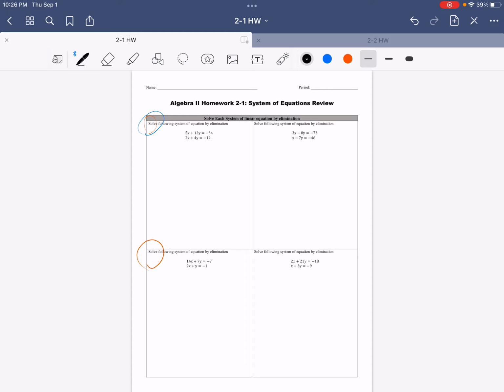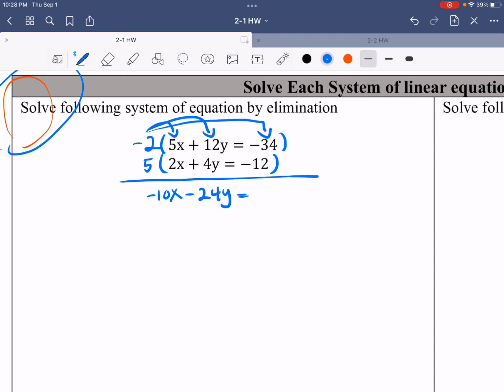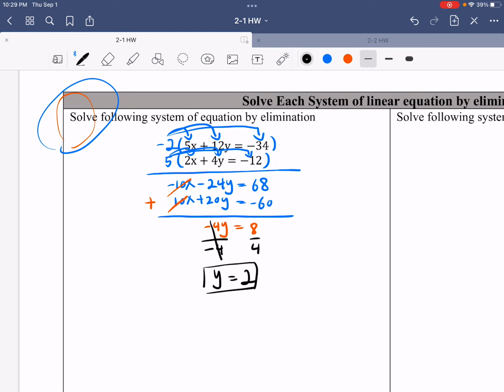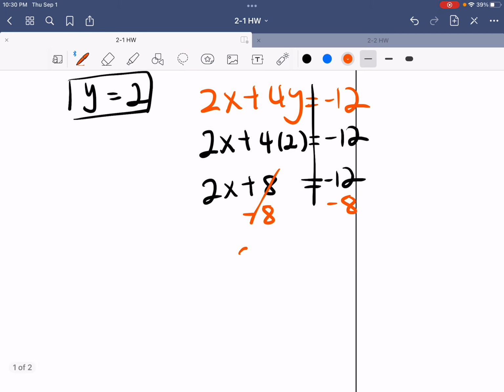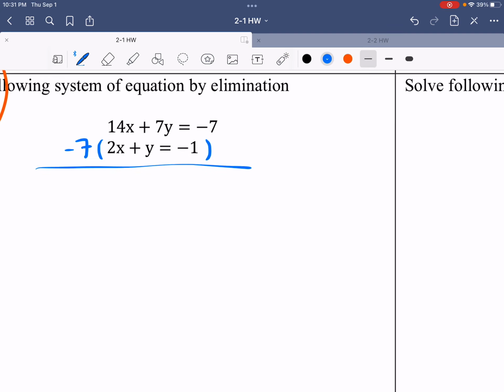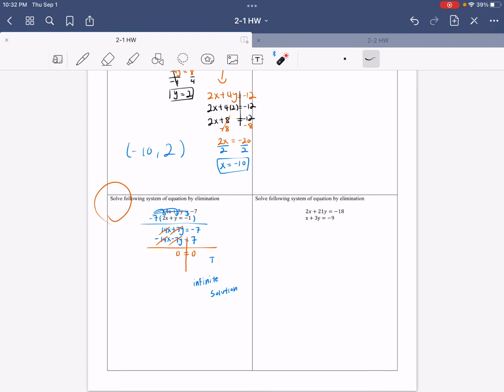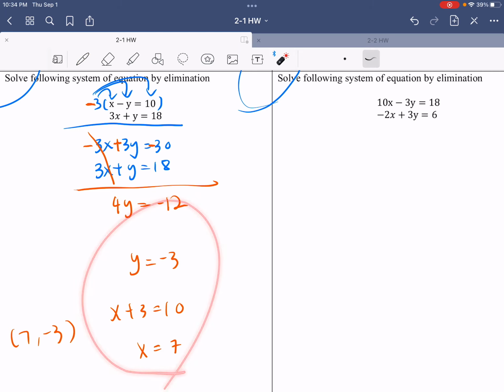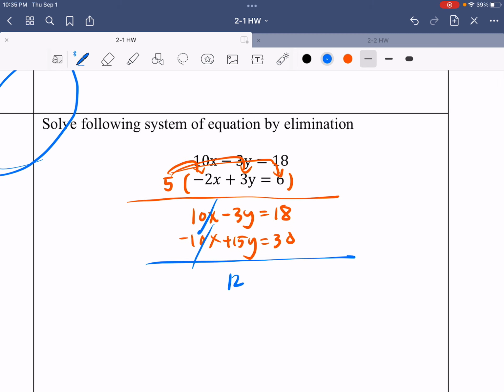2-1 System of equations